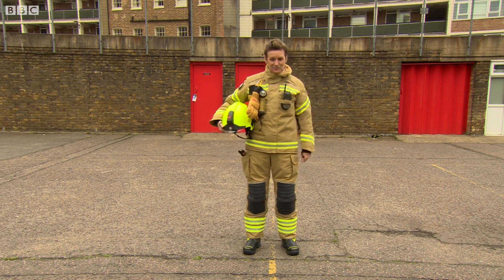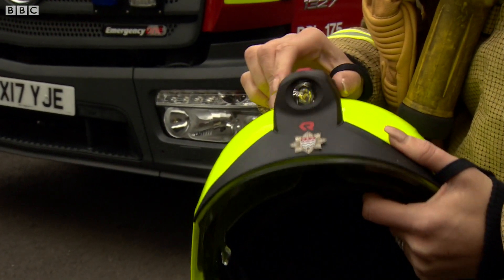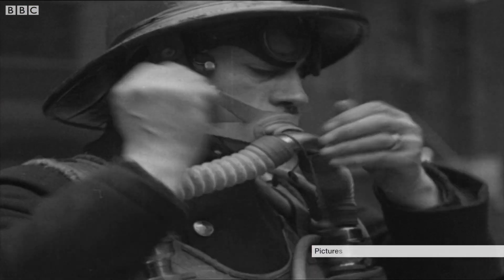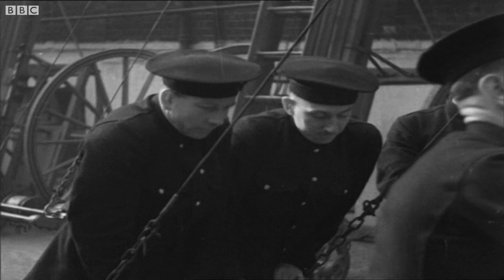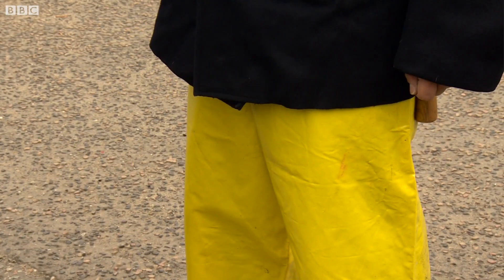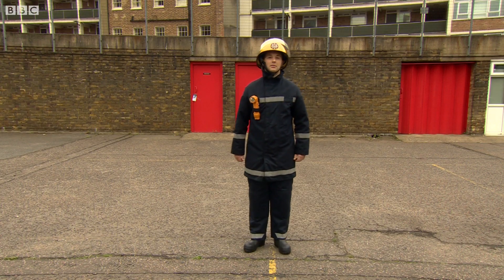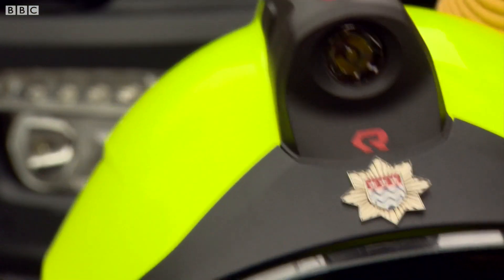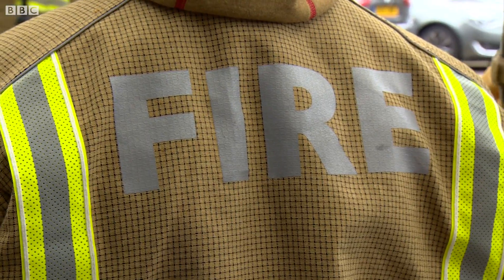London Fire Brigade's new uniform - BBC London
London's Firefighters risk their lives every day and the clothes they wear are crucial in making sure they stay safe. So it's hard to believe that it was just a couple of generations ago that they were wearing basic items. London firefighters are now being issued with an upgraded uniform. The cost for each is less than 500 pounds. Emma North can tell us about the changes.